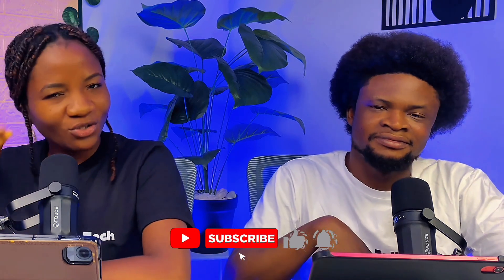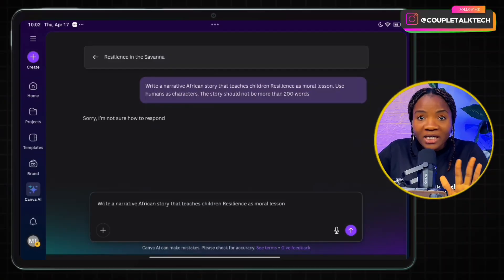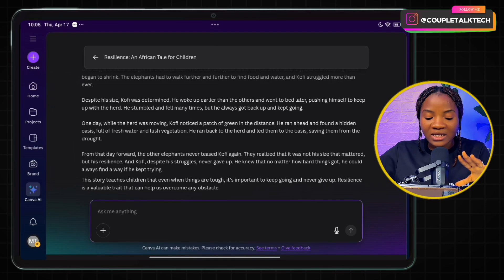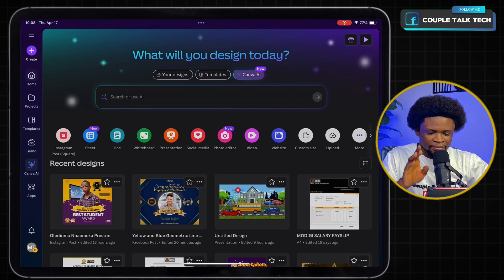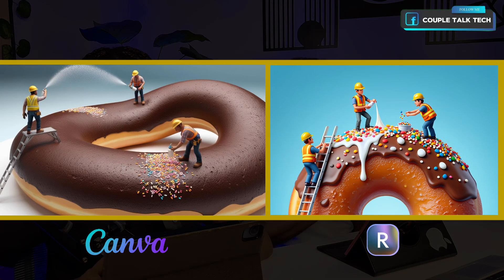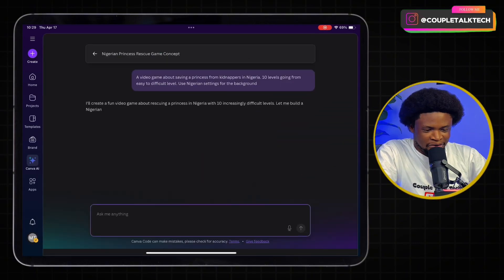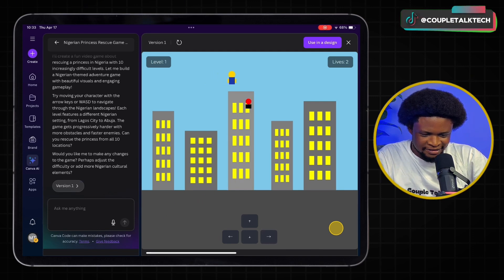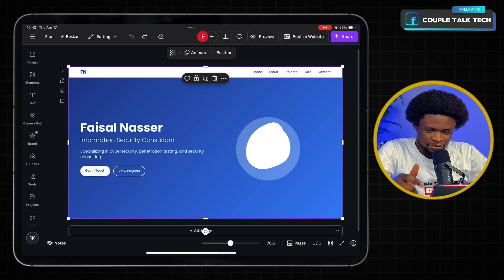Canva AI: Coding, Image Generation and Writing Test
Based on the new Canva Create uncharted update 2025, We tested Canva Ai based on writing, image generation and coding to see if it’s worth the hype compared to other LLMs like  ChatGPT or Claude.

We couldn’t believe the result.